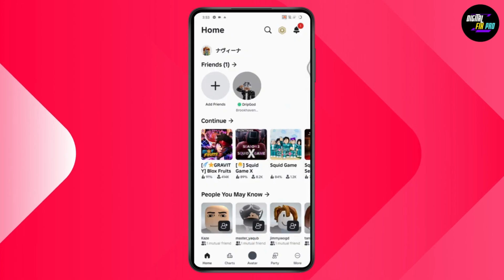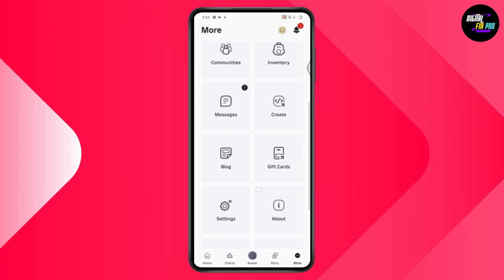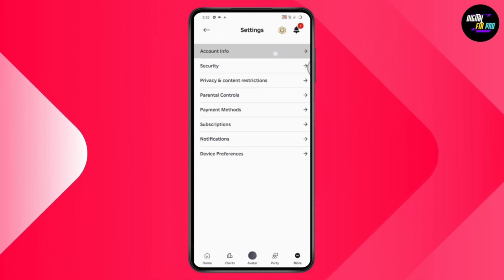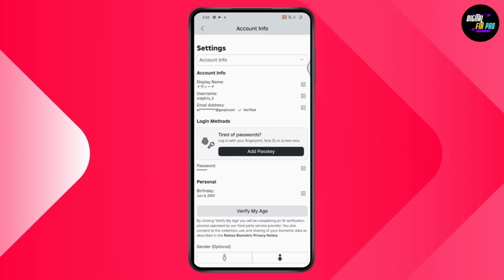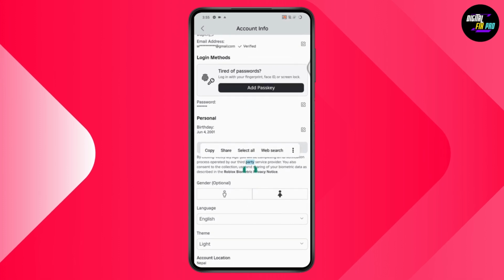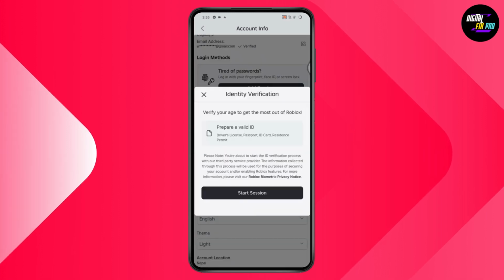How To Verify Your Age On Roblox (2025) - Updated Method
If you want to verify your age on Roblox, this step-by-step tutorial will guide you through the full process. You’ll learn how to access the verification section, choose a valid ID, and complete the process using Roblox’s trusted other app provider. This helps secure your account and unlock age-restricted features.

0:00 - Introduction
0:10 - Open Roblox App or Use Browser
0:18 - Tap on “More” (Bottom Right)
0:26 - Scroll Down and Go to “Settings”
0:34 - Select “Account Info”
0:42 - Tap on “Verify My Age”
0:50 - Identity Verification Screen Appears
1:00 - Choose Valid ID (Driver’s License, Passport, etc.)
1:10 - Start Session and Follow Steps
1:20 - Conclusion

how to verify age on roblox, how to verify your real age on roblox, verify your age on roblox, verify your roblox account age, roblox age verification updates